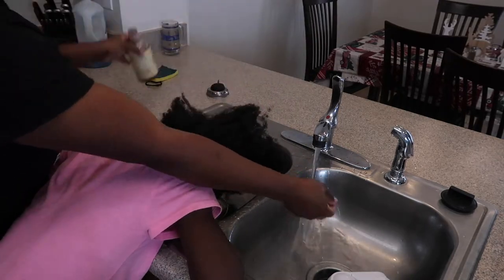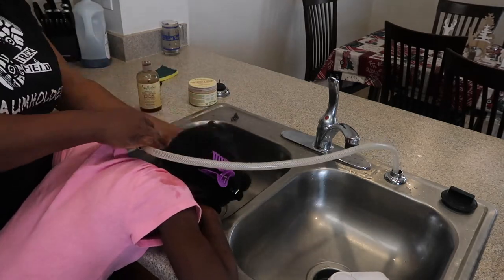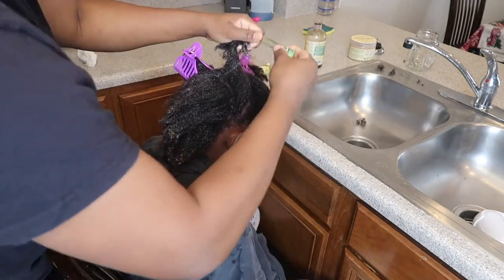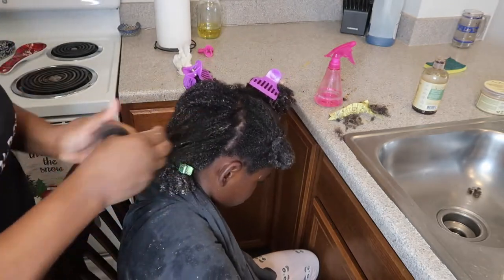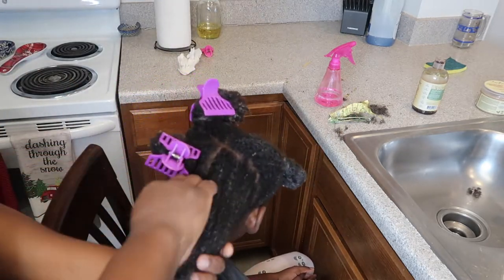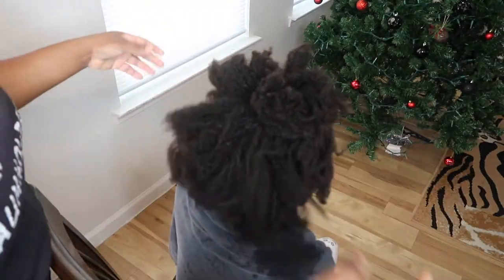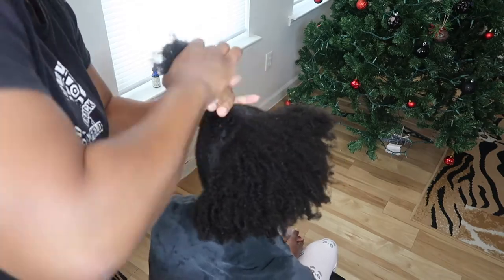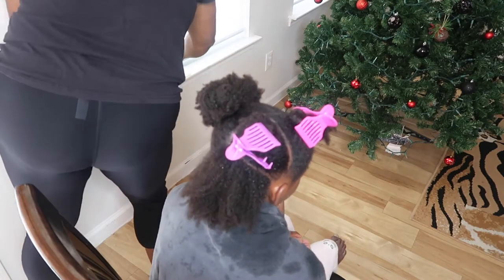Winter Wash Day Routine | 4B/4C Natural Hair 2020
Hello everyone this is our winter wash day routine for 4b/4c hair. I hope you all enjoy this vlog

Faqs:
30|Texas but from Florida

Here is the equipment I use for filming:
Imovie software
Want to
Follow Cli'Vesha